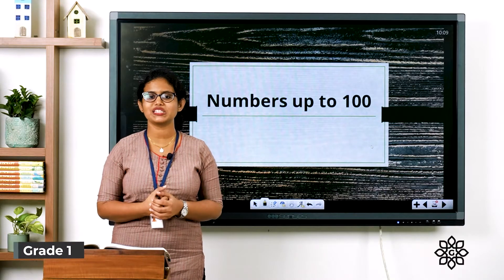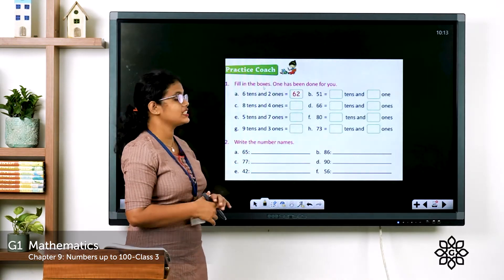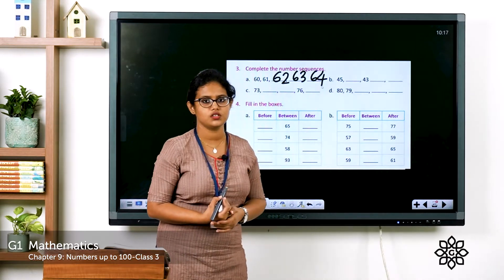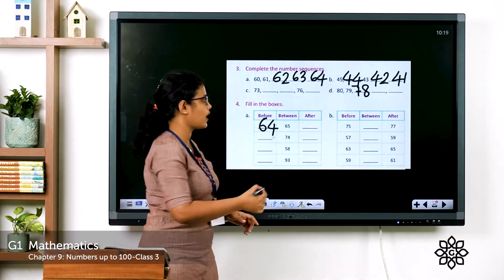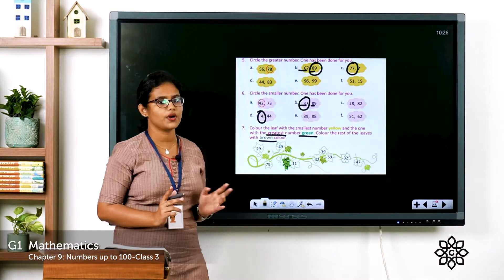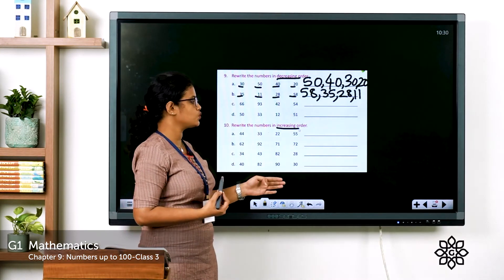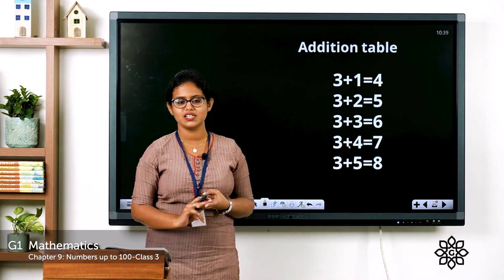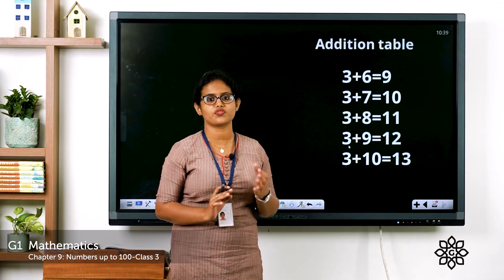Grade 1 Mathematics Chapter 9 Class 3 100 and Exercise